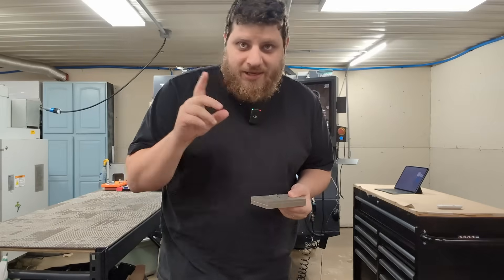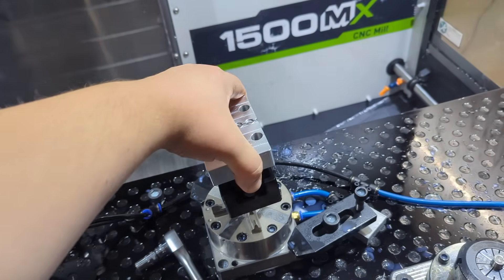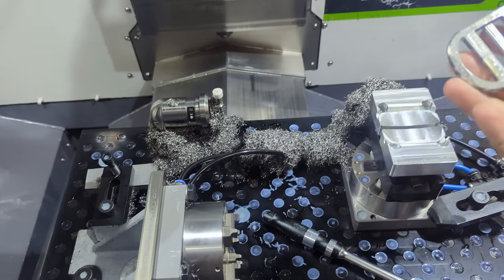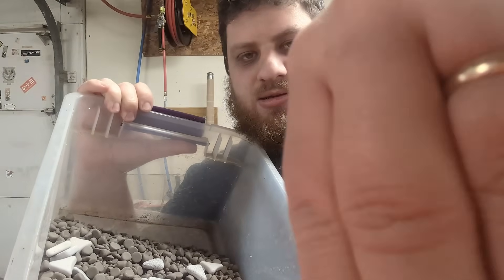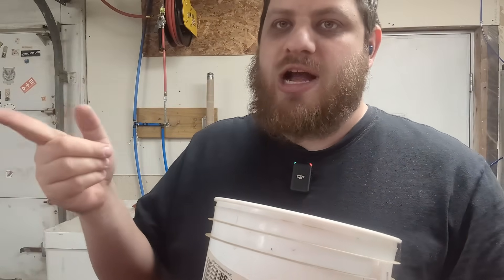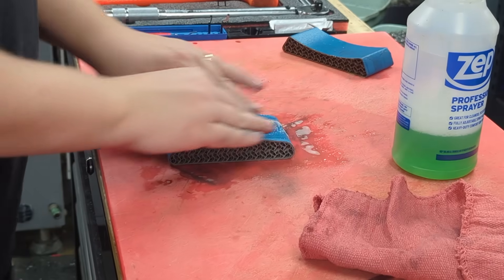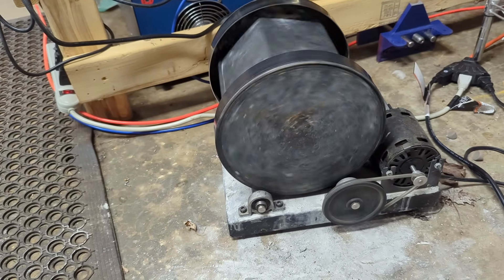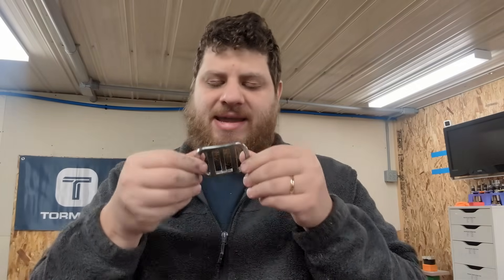Back to my roots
In this video I get back to my roots, and machine a prototype belt for a customer.